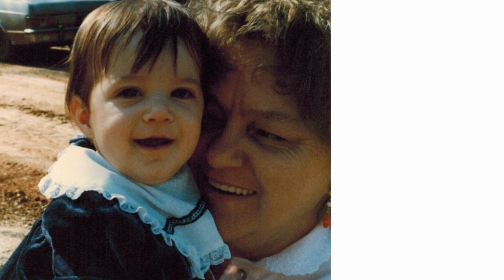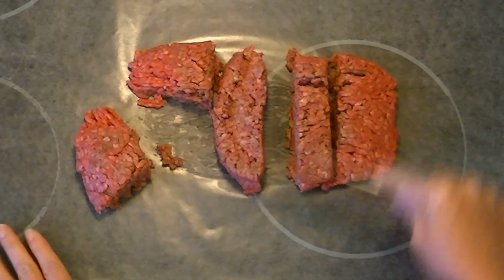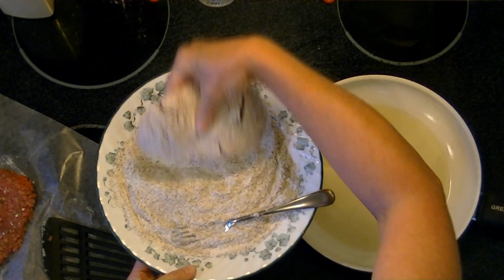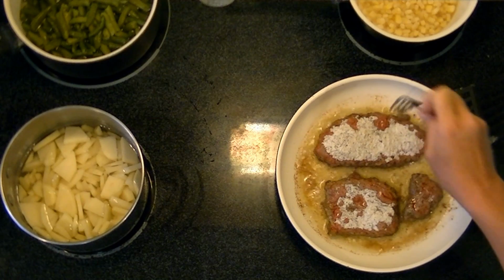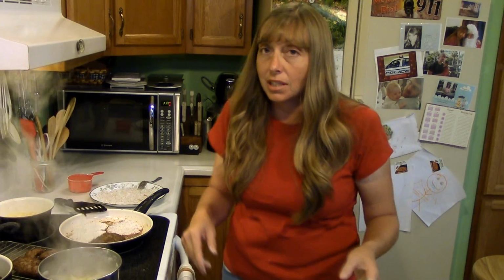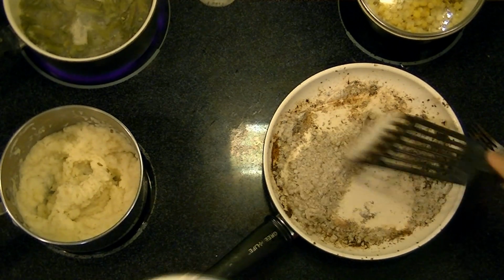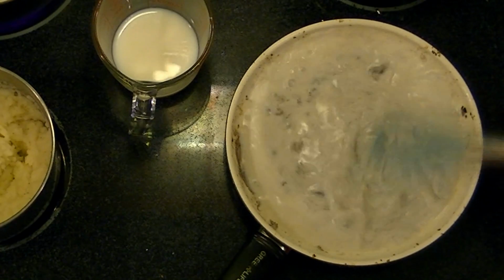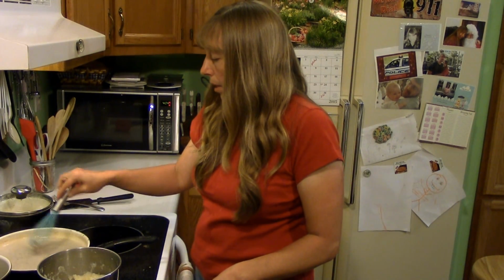Country Fried Steak - The Hillbilly Kitchen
Strap your bib on and prepare to sling some gravy around the kitchen table because you can't eat this Country Fried Steak in a civilized manner. Anytime I cook this for Bret, he tears into it like a wolf with a mouthful of wisdom teeth.

This steak is tender, yet crispy around the edges. It's not greasy or gristly. You won't need a knife to slice it either. You can easily cut it with a fork which means you can attack it double fisted, with a fork in each hand.

Ingredients:

1 1/4 pound - Ground round (Lean)
1/2 to 1 cup - Flour (Any kind)
1/4 to 1/3 cup - Ground flax seed
2 cups - Milk
Salt
Pepper
Onion powder

Please stop by our Facebook page and watch a video or two. Thank you! The Hillbilly Kitchen on Facebook